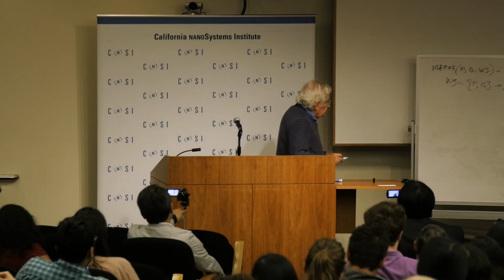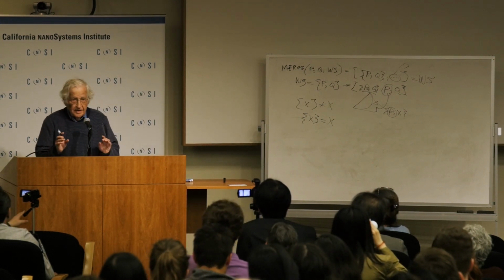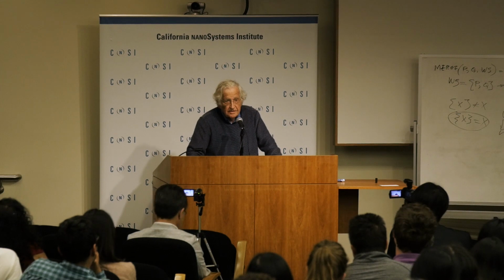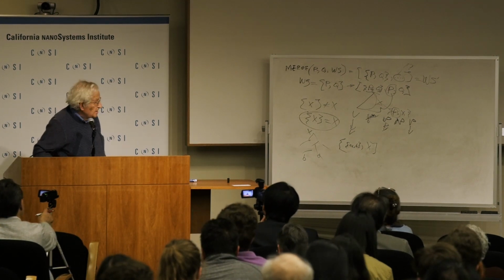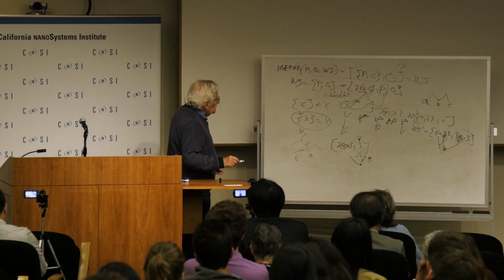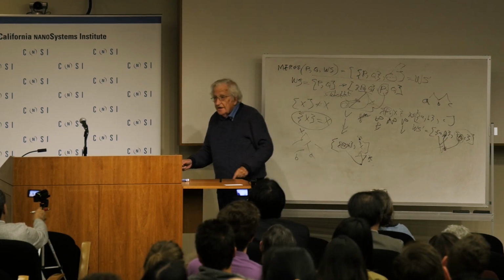5/1/2019: Chomsky UCLA Lecture 3